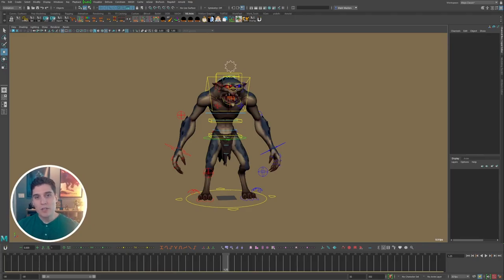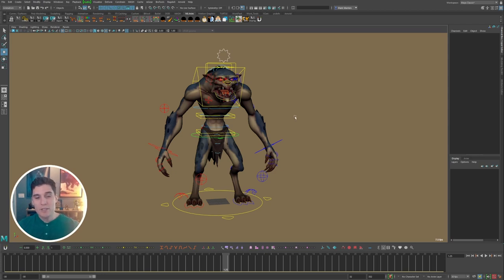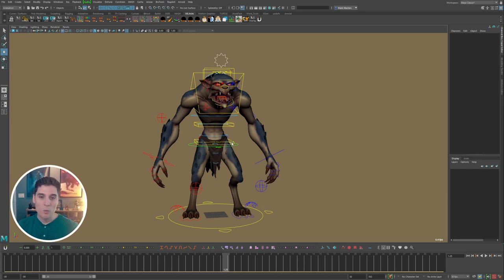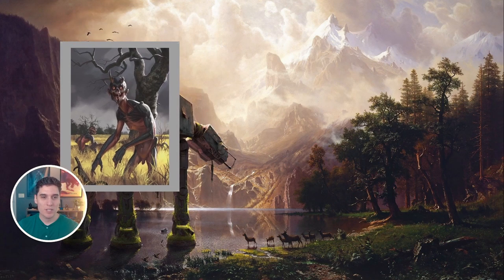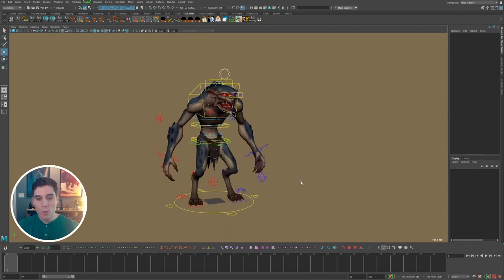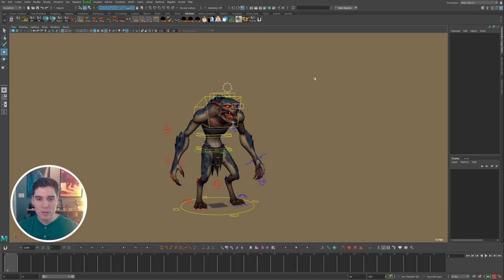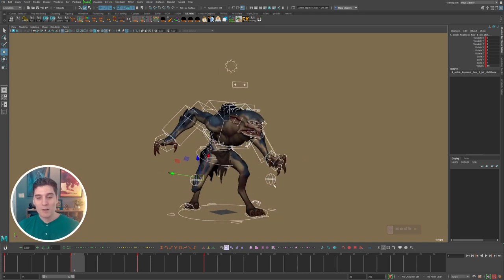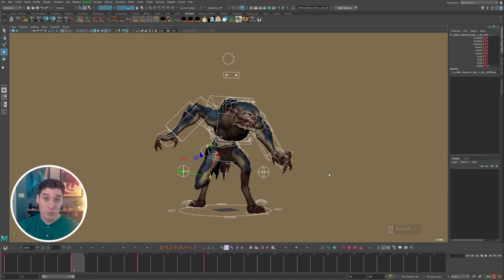Game Animation Workflows: How I Plan for New Creatures & Characters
As an animator, working on a brand-new creature or character can be intimidating. In this video, I break down my workflow for how I approach animating a new character, and the techniques I use to inspire my animations.

Chapters 📘
0:00 Intro
0:41 Creature Rig
3:13 Gathering Reference Images
4:30 Using Kuadro to Display Reference
5:16 Setting Up the Creature Mood Board
7:34 Creating Idle Poses
17:57 Outro